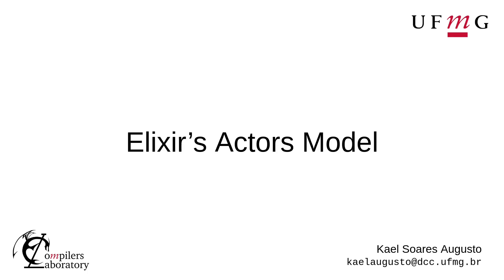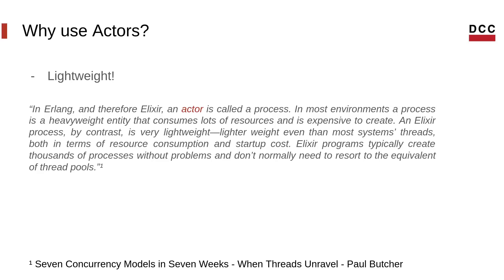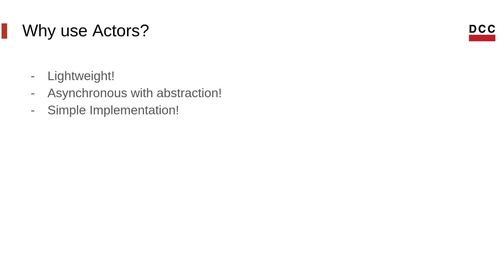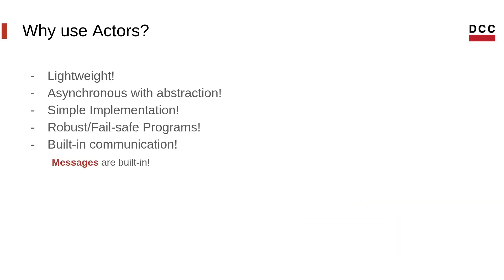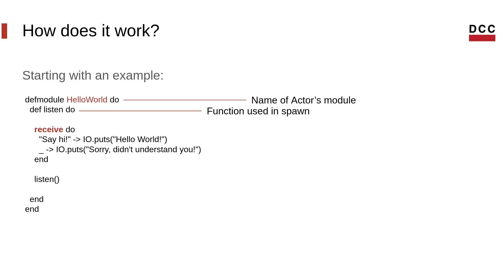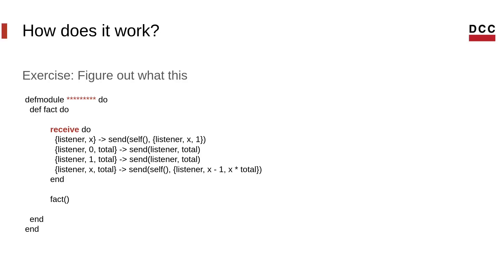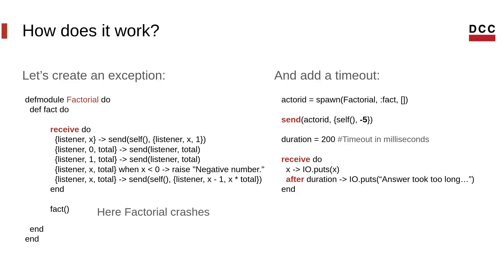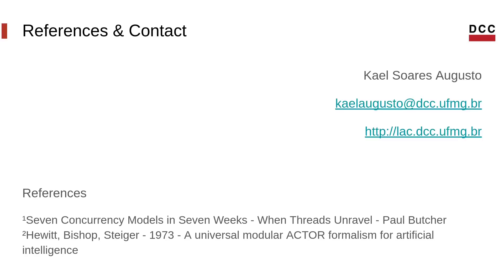A Brief Introduction to Elixir's Actors Model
In this video I give a brief introduction to the Actors Model in Elixir. Mainly: